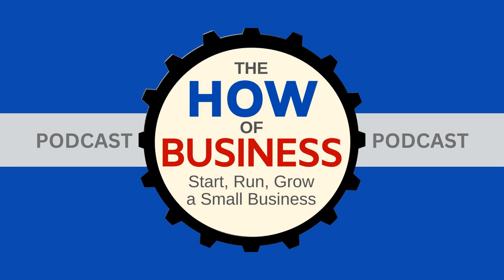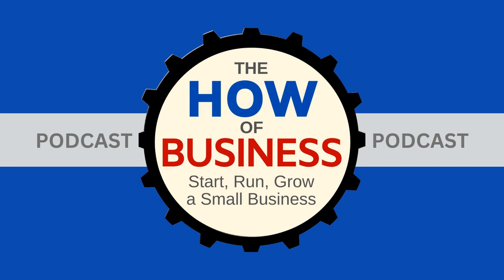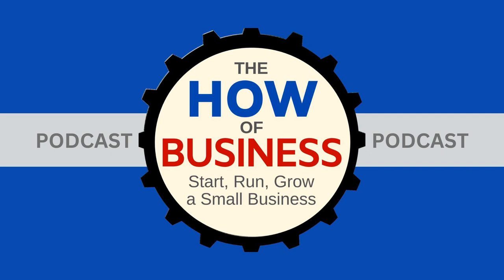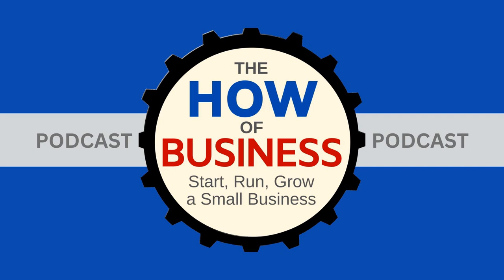Risk Management for Small Business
Risk Management for Small Business with John Morlan, an insurance and risk management industry expert with over 20 years of experience.

John shares his experiences with helping small businesses reduce their risks, creating safer and more productive work environments, and potentially reducing the ever-rising cost of business insurance. He started his risk control career with ISO (Insurance Service Office). After five years at ISO, he consulted independently for another seven years. During that time, he provided safety consulting services for some of the largest insurers in the country.

Next, he worked one-on-one with businesses to develop and implement safety and risk control programs. The result was a 50-80% reduction in their insurance premiums, saving them millions. Most recently, he launched Smarter Risk, which has developed a self-serve app that automates the development of these programs. This solution helps small businesses adopt risk control programs that drive down claims, enabling organizations to qualify for the best rates and allowing insurers to offer premium pricing.

Henry Lopez is the host of The How of Business podcast – helping you start, run and grow your small business. The How of Business is a top-rated podcast for small business and entrepreneurs. Find the best podcast, resources and trusted service partners for small business owners and entrepreneurs at our